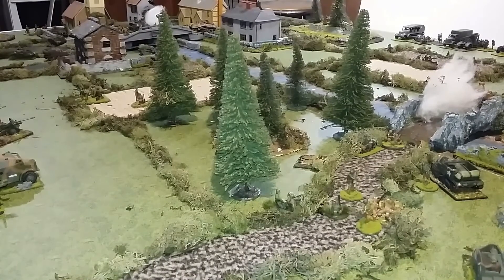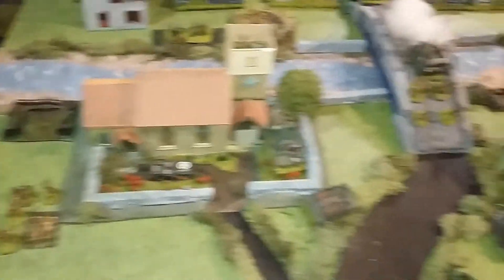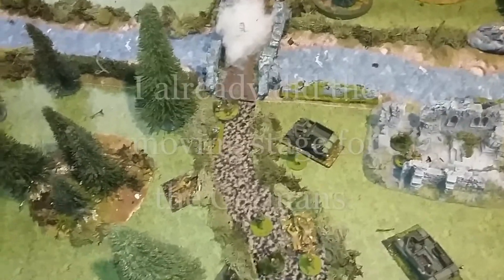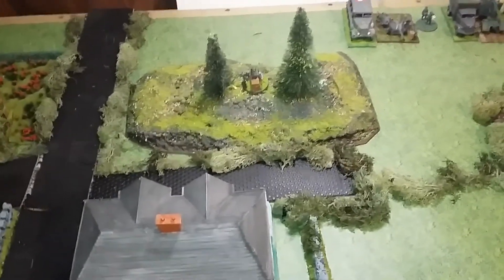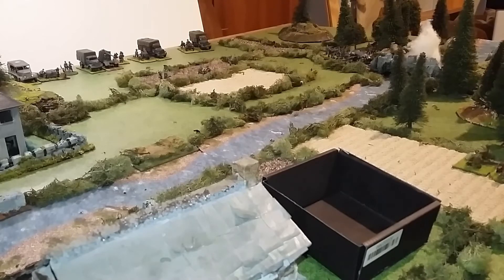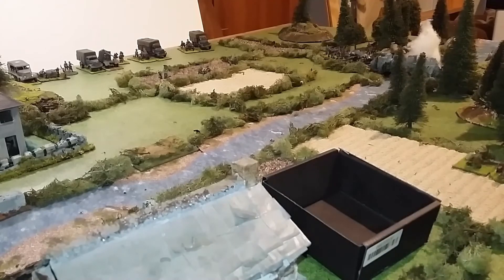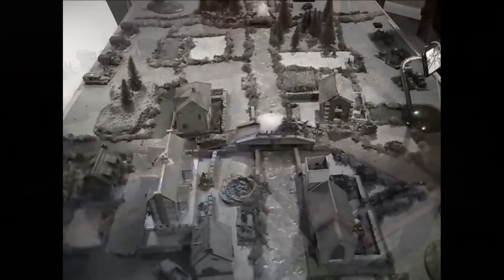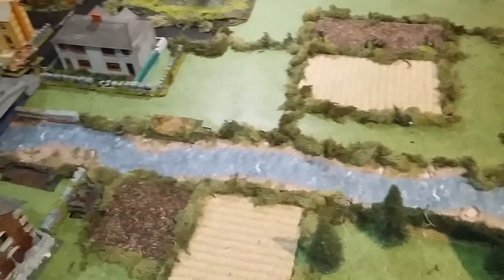Rapid Fire Reloaded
Learning Troop Combat.